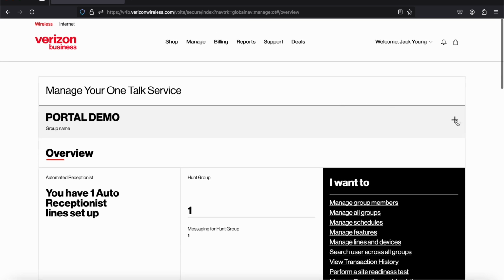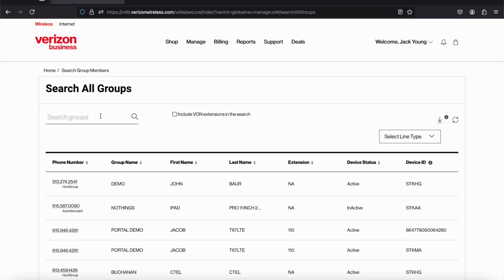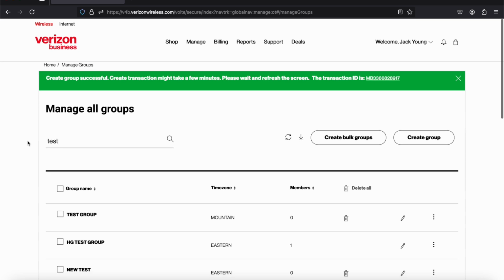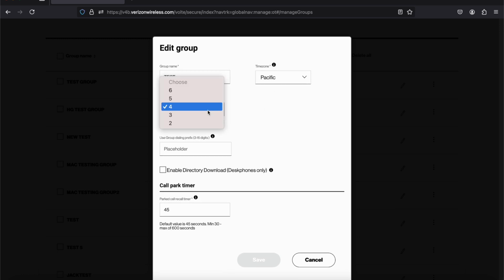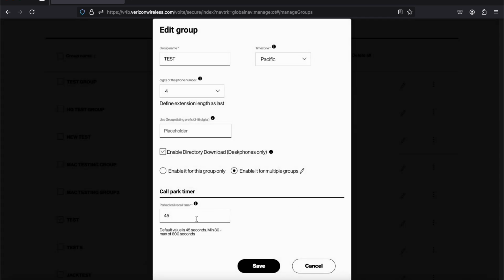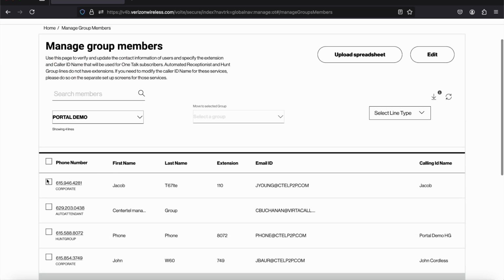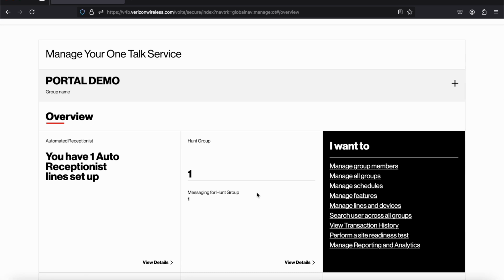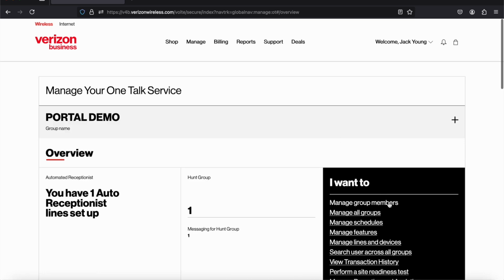Portal 106 Managing Groups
In this video we cover creating and managing groups in the Verizon One Talk Portal.